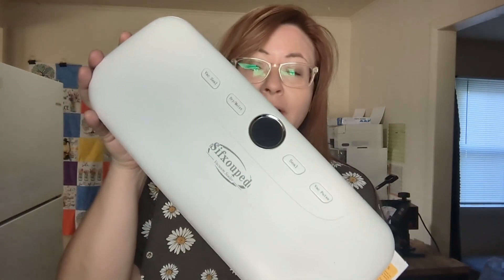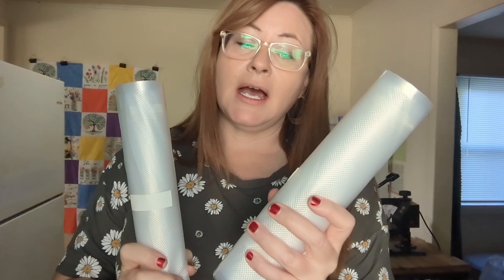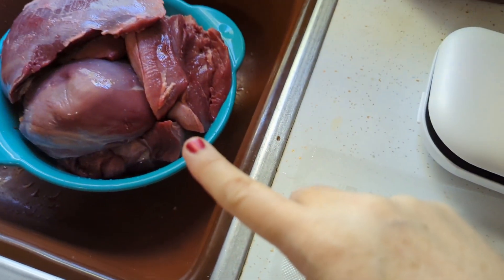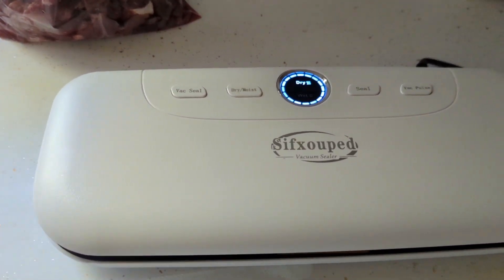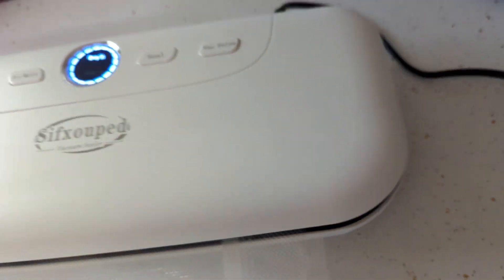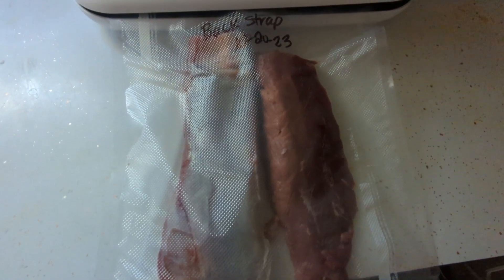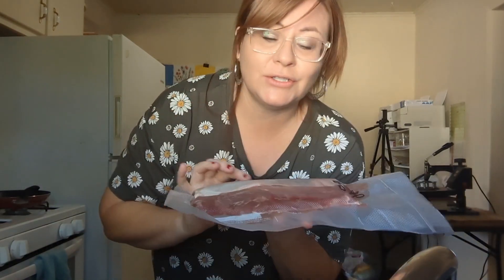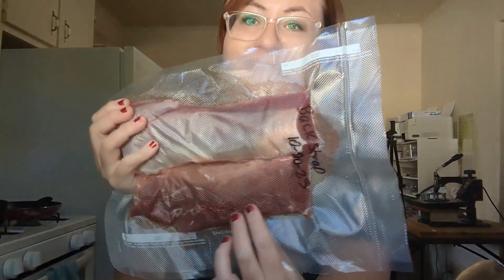At home deer processing and preserving the harvest with the Sifxouped Vacuum Sealer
Sifxouped Vacuum Sealer

Life is a adventure and this is mine.